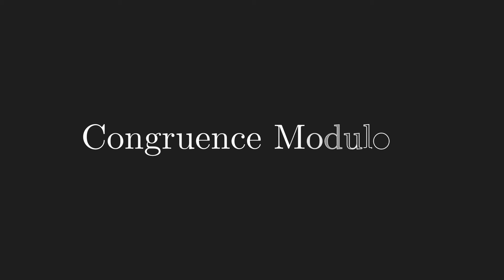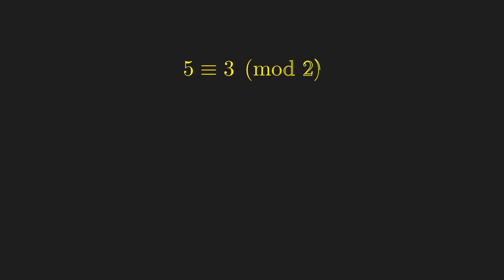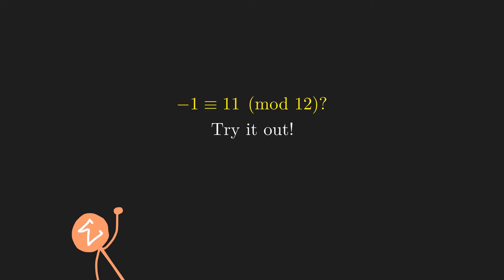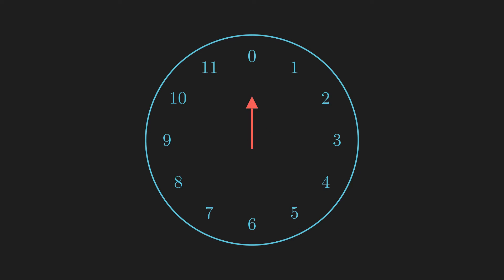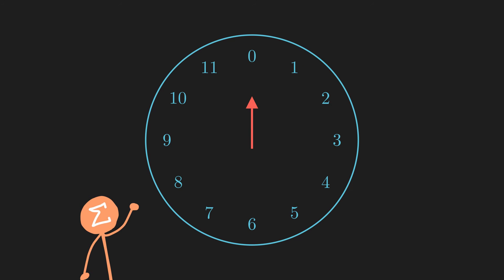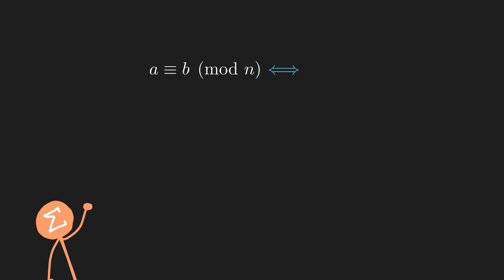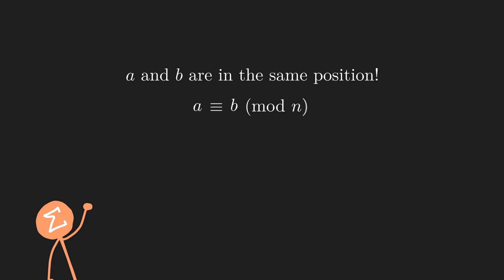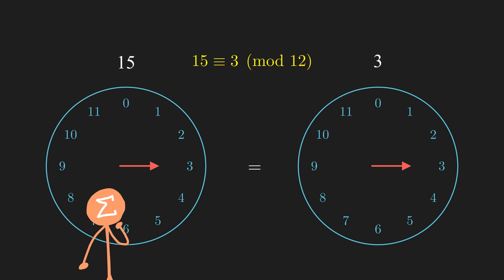An Intuitive Approach to Congruence Modulo using Clocks | Number Theory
We view Congruence Modulo n as an n-hour clock as a more intuitive approach to understanding congruences.

0:00 Introduction
0:22 Basic Definition of Congruences
0:49 Examples
1:46 Visualizing Congruences With Clocks
4:02 Formal Definition of Congruences
5:02 Example with Formal Definition